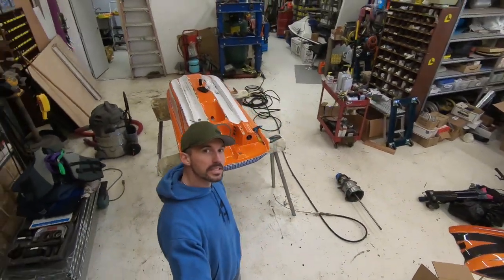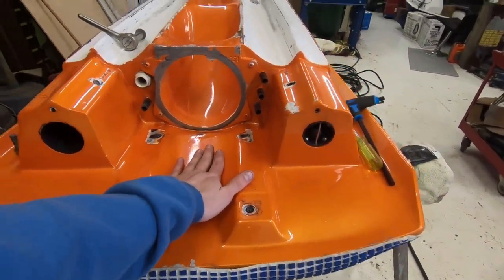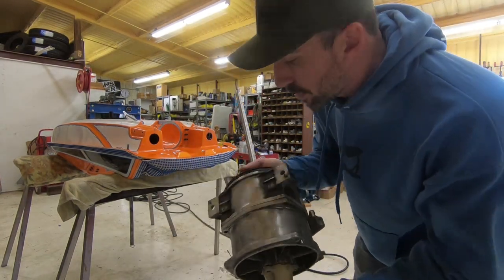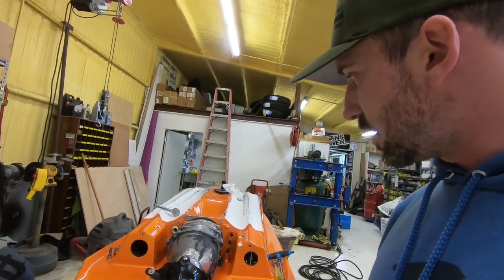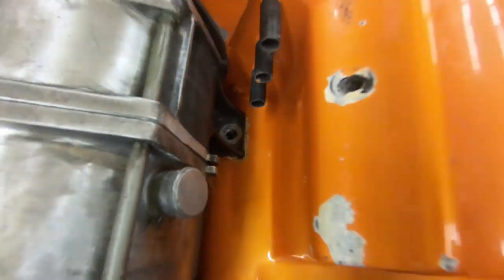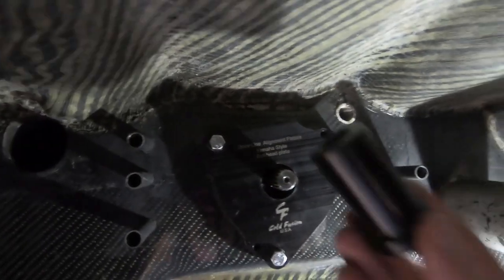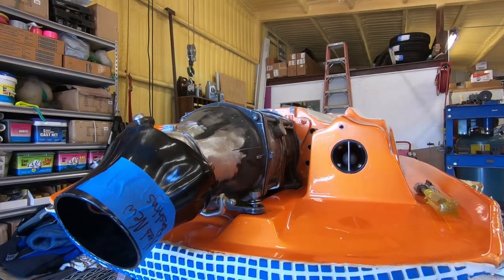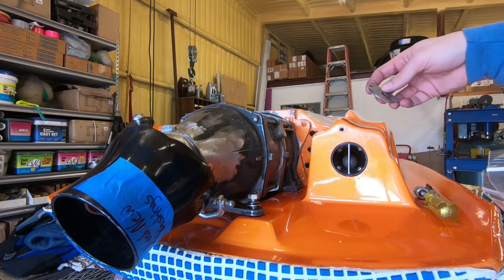jet ski build day 2 pump alingment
how I align a pump